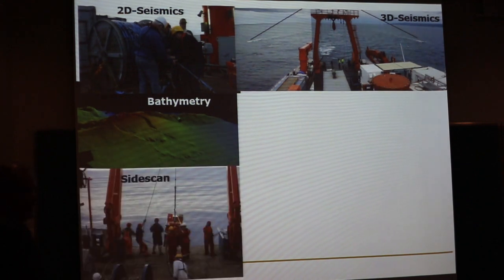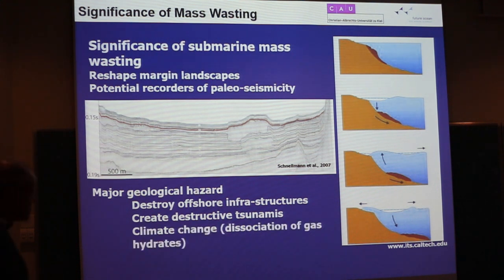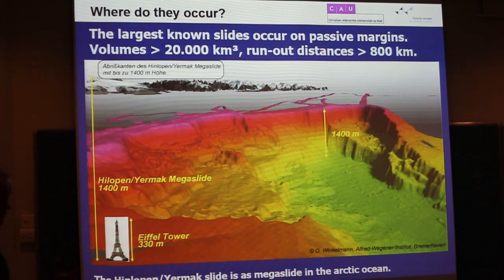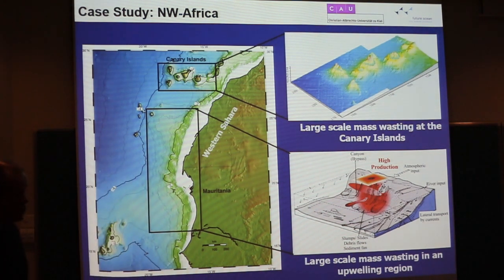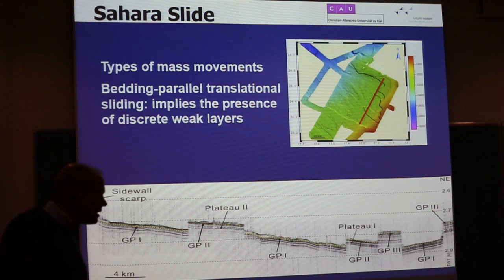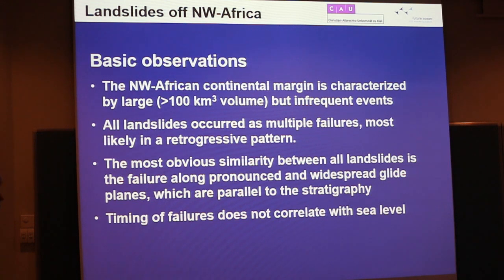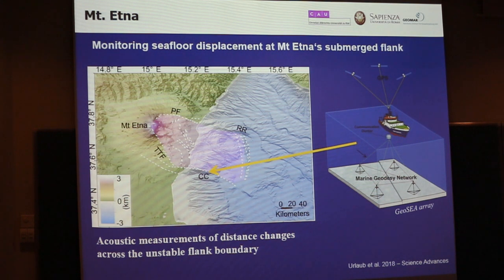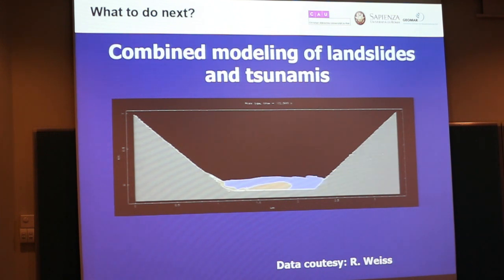'Investigations of submarine landslides at continental margins' by Sebastian Krastel in Poznań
Lecture by Prof. dr Sebastian Krastel on "Investigations of submarine landslides at continental margins" presented in Institute of Geology, Adam Mickiewicz University in Poznan, during the 5th Kiel Days in Poznań.

Professor Sebastian Krastel is the head of the 'Marine Geophysics and Hydroacoustics" Research Group at Kiel University. He is a specialist in high-resolution acoustic imaging of marine and lake sediments. His main interests are investigations of gravity-driven sediment transport processes at continental margins, the evolution of lakes, and scientific drilling.